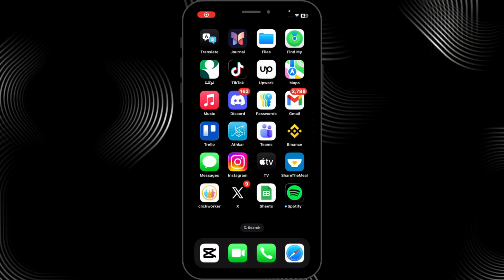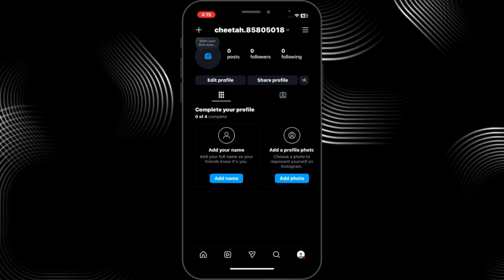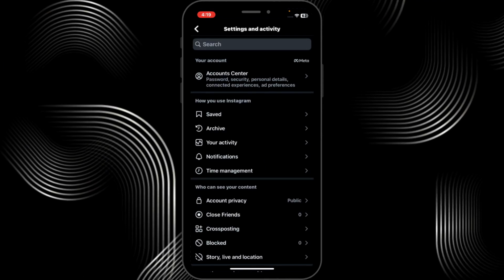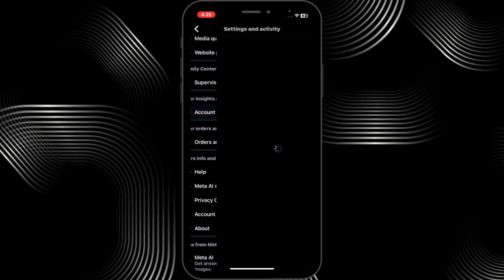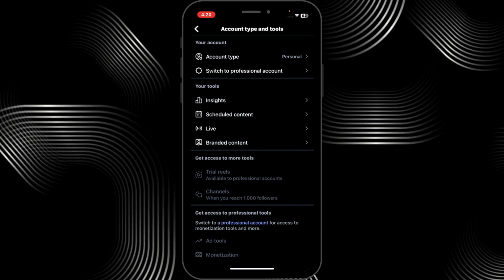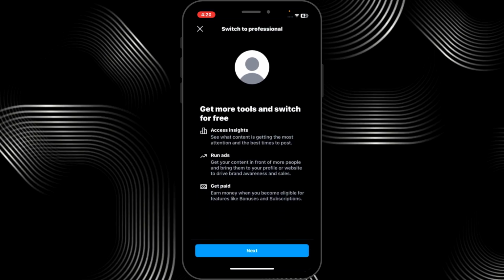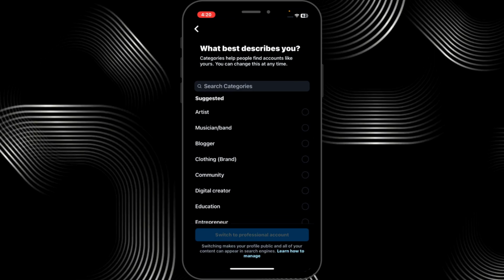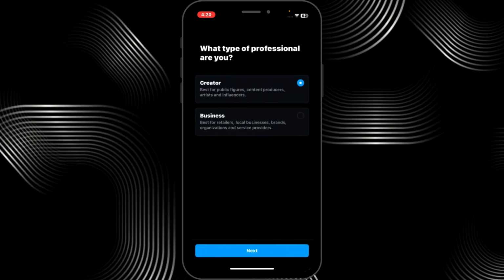How To Setup Instagram Professional Account (Quick Guide)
Welcome to this video! We'll guide you through "how to make instagram account professional" from a personal one. Learn to activate "instagram professional mode" and set up your "instagram business account" with ease. This "instagram tutorial" will ensure you navigate the settings to get your "instagram professional dashboard" ready for use! 👋